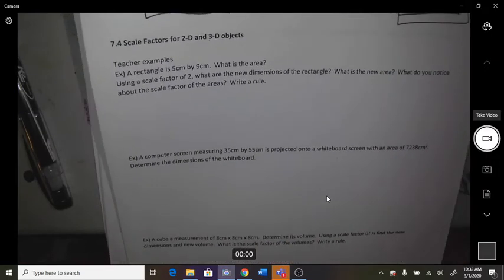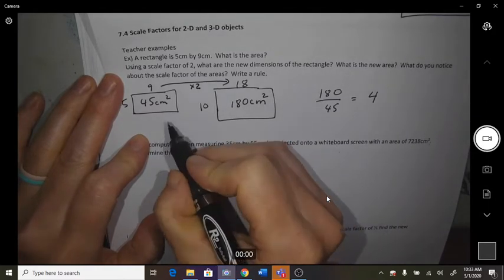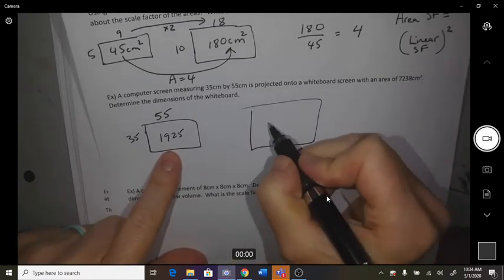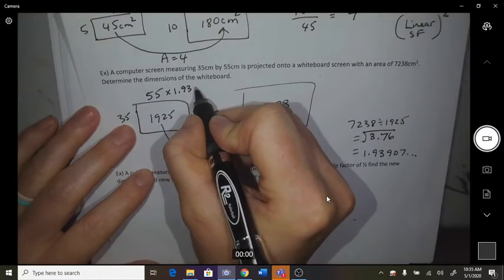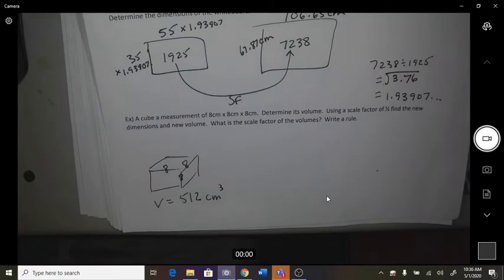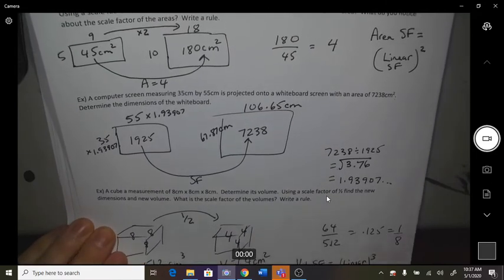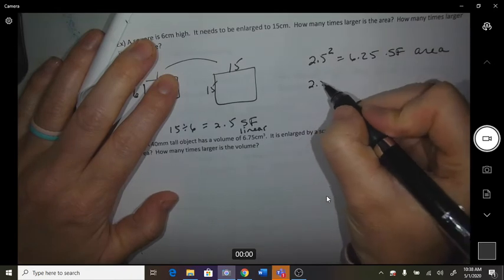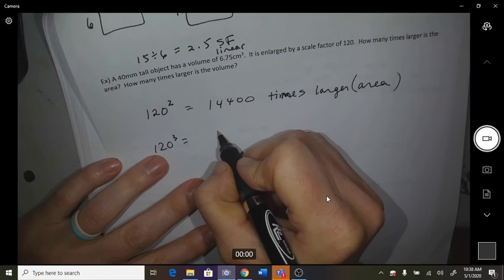applied 30s proportions lesson 4 2d and 3d scale factors